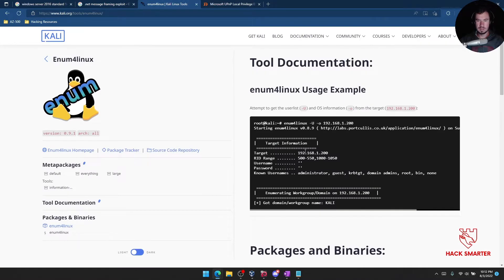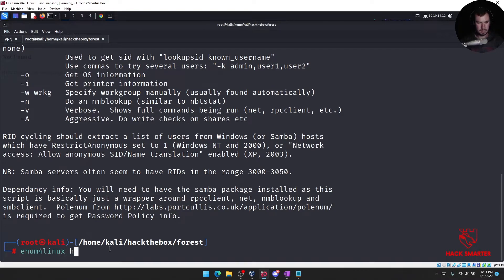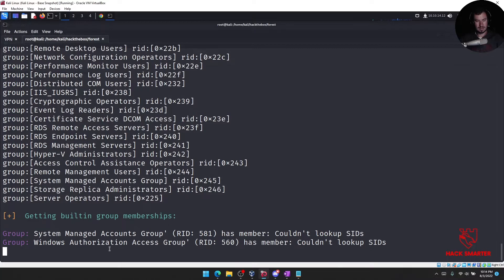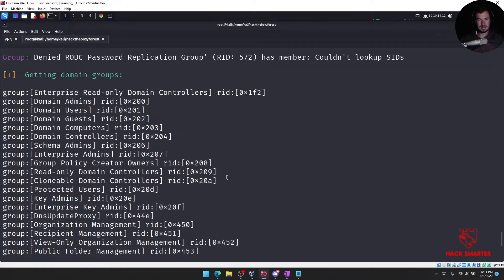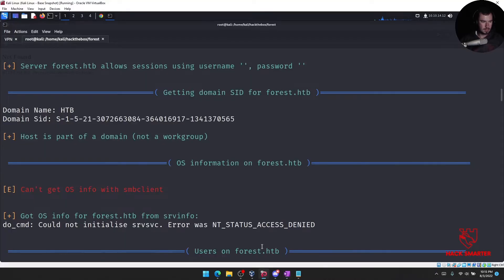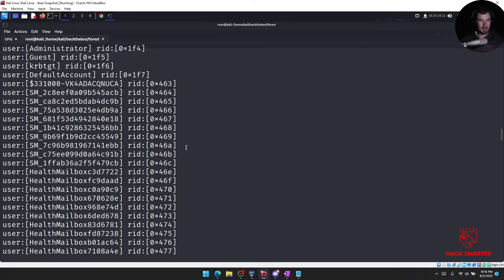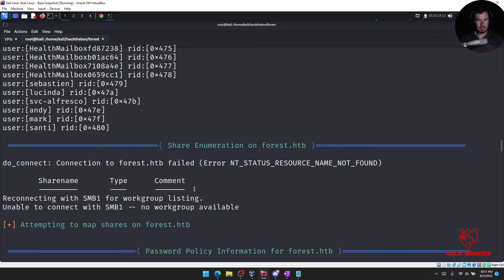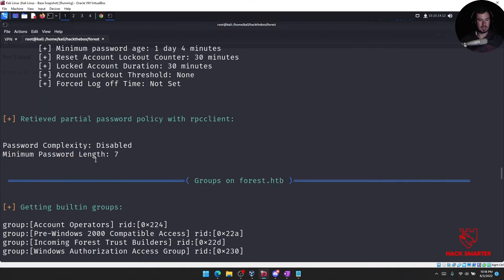Enum4Linux Walkthrough [Hacking Tools!]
📚 Resources:
Enroll in my Courses (search for Tyler Ramsbey)

In this video, I demonstrate how to use Enum4Linux to scan an Active Directory network to steal the hash for a service account. This is a clip from one of my recent live streams.